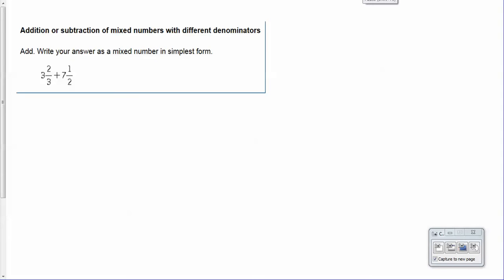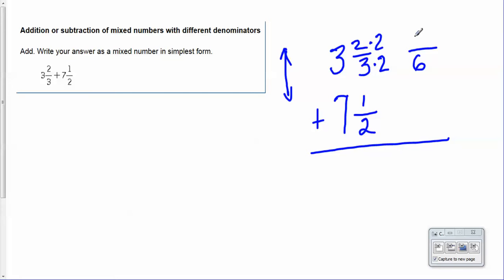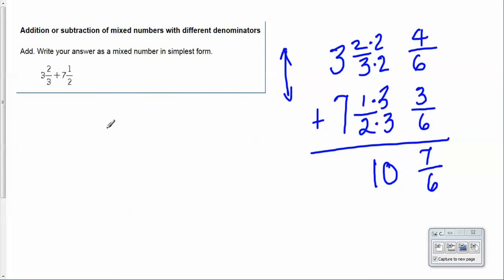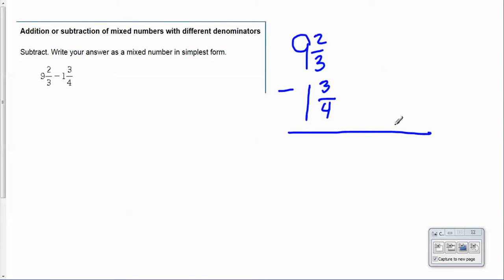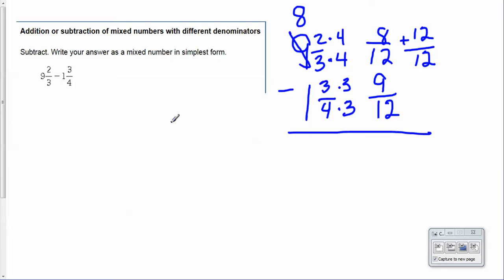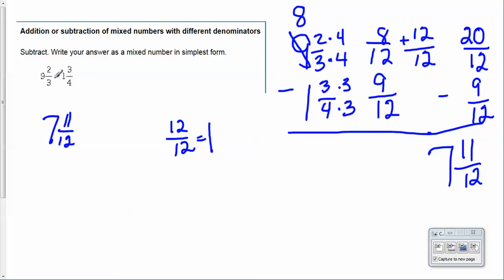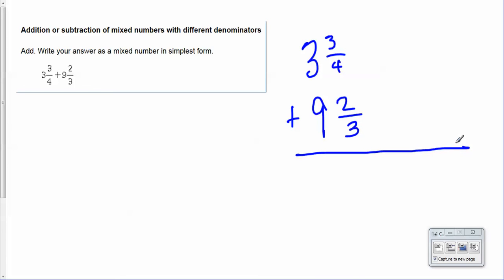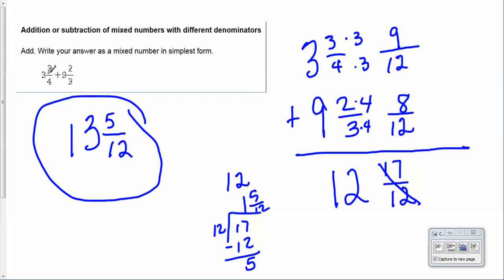Addition or Subtraction of Mixed Numbers with Different Denominators